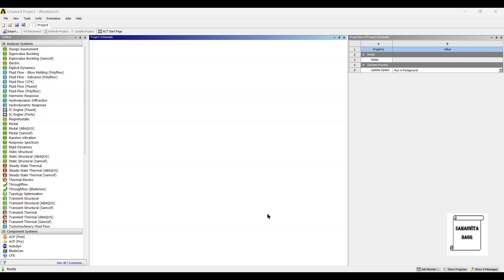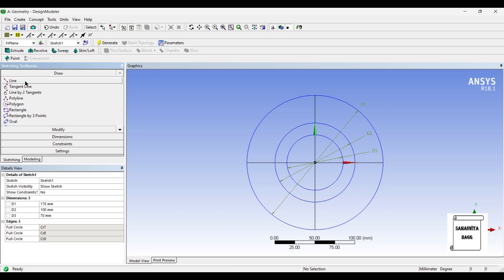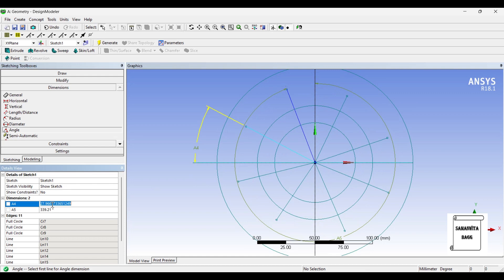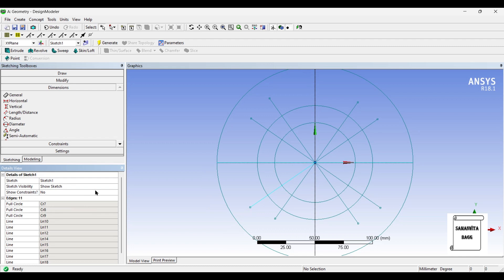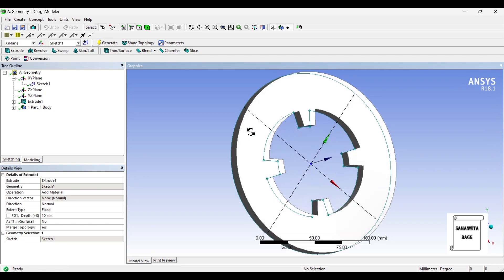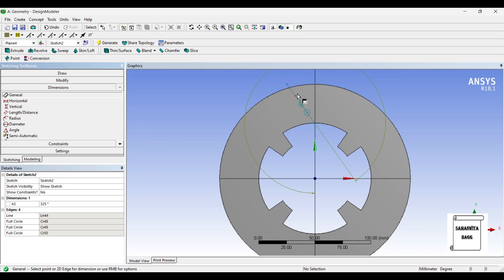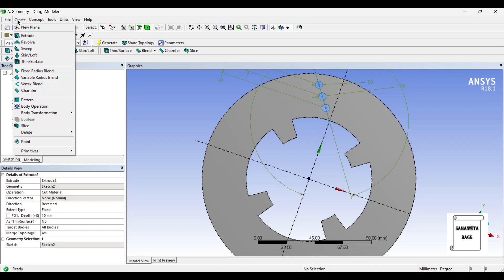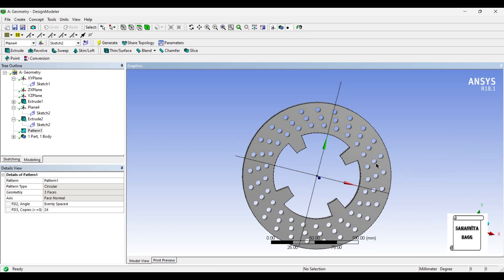Disc Brake Rotor | Design-I | Design Modeler | ANSYS Workbench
This video shows how to design a DISC BRAKE ROTOR using DESIGN MODELER of ANSYS Workbench. This is Design-I. Second Design will follow in the next video.